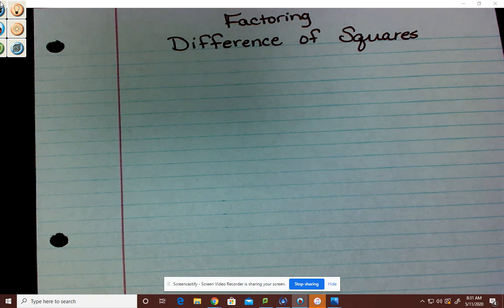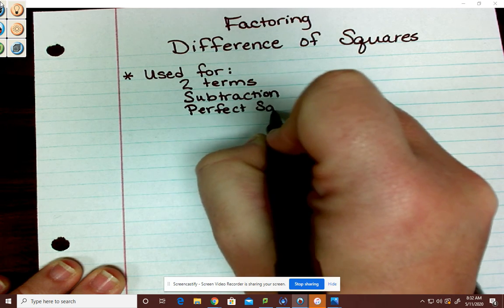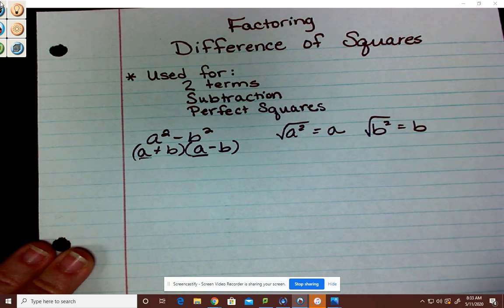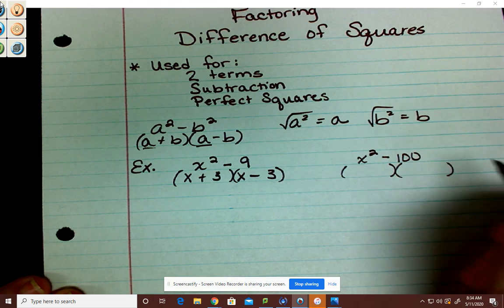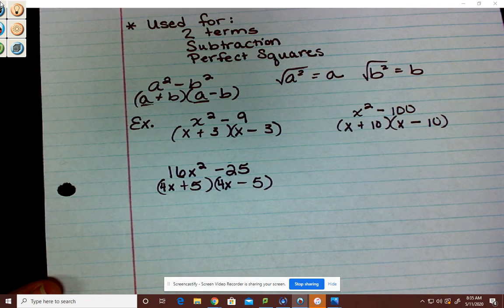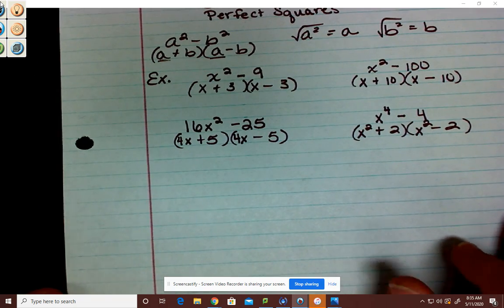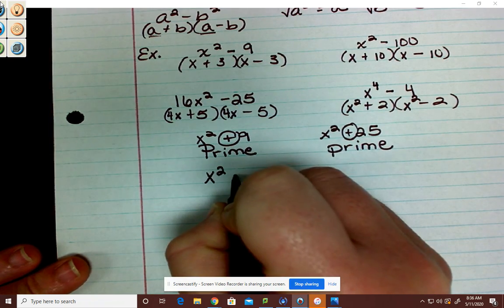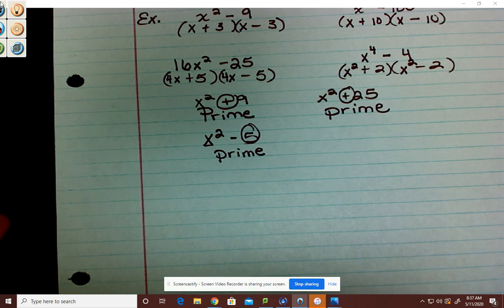Difference of Squares